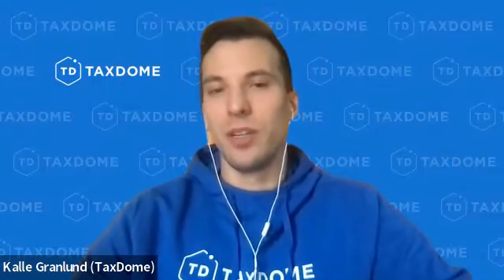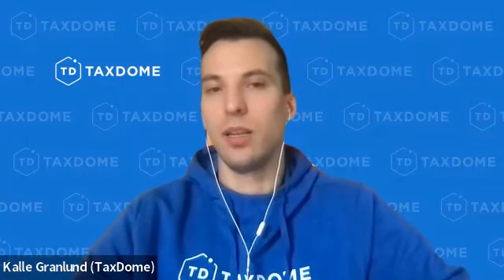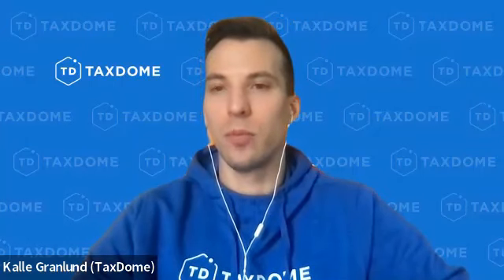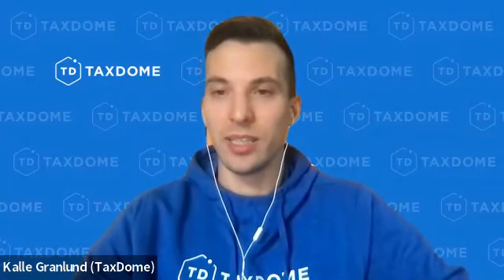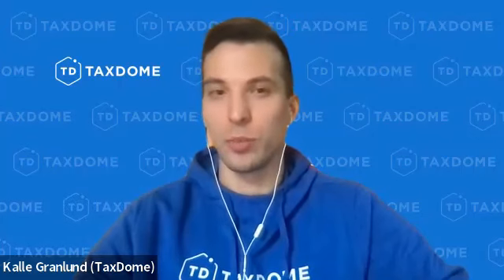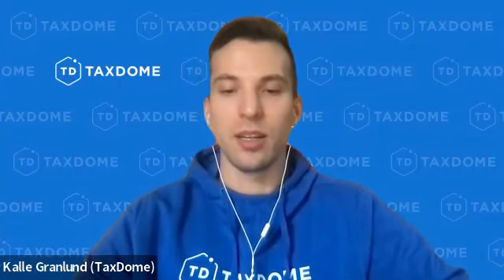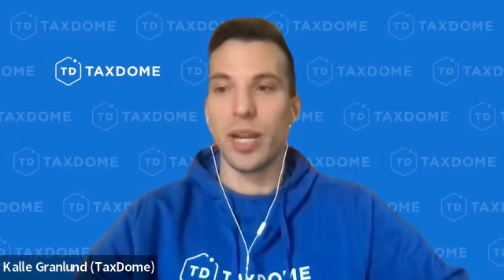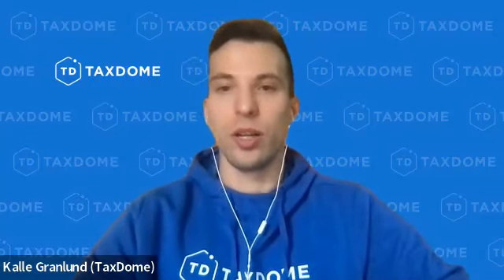Athene Group experience: how TaxDome slashed onboarding times and made managing remote teams simple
Athene Group has 10 offices across 3 countries — keeping everyone on the same page, and to the same quality standards was challenging. Onboarding new clients and current employees was another pain point.
TaxDome helped slash onboarding times to 2-3 minutes, even for larger clients. It also ensured transparency in operations and easier scalability for different offices.

Get a clear picture of your employees’ work with TaxDome’s workflow features

New to TaxDome? Discover how it can help grow your practice — join our daily demo

Give TaxDome a trial run: use it for 2 weeks at no cost and get a free implementation session

Find out which aspects of your business TaxDome can help handle: check out an overview of the platform
Already a user? Unleash the full power of our platform with our in-depth webinars